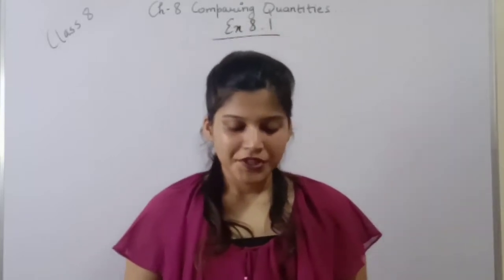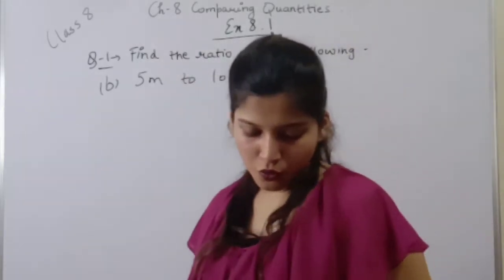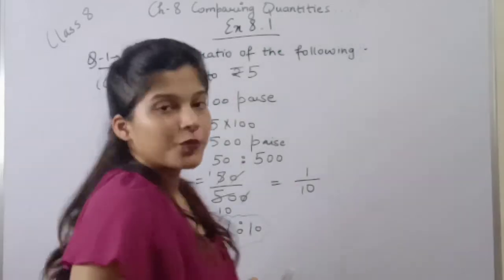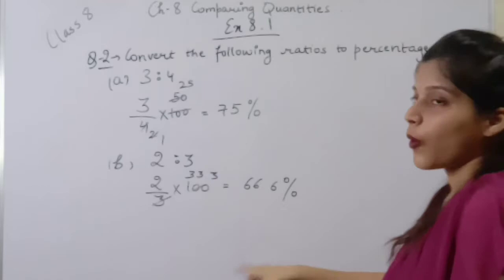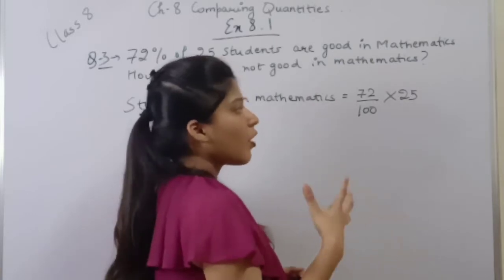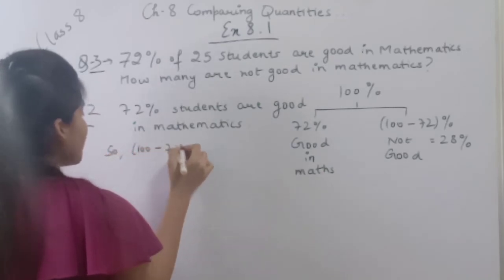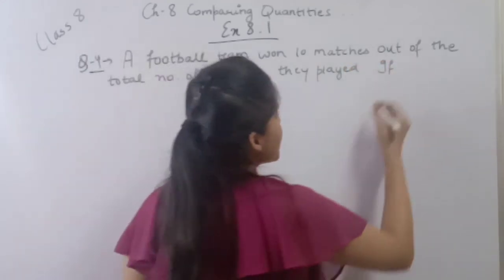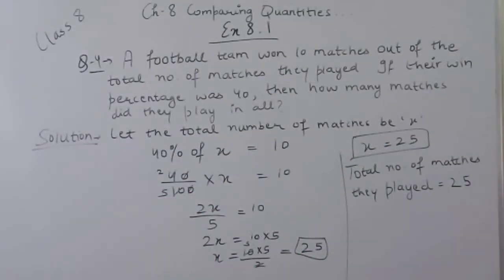SOLVING "COMPARING QUANTITIES" CLASS 8 MATH EXERCISE 8.1